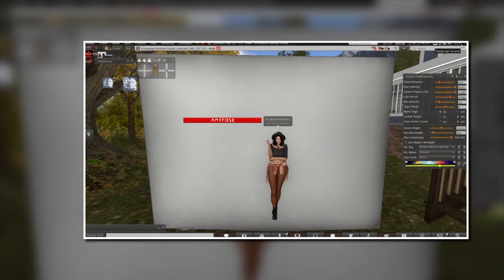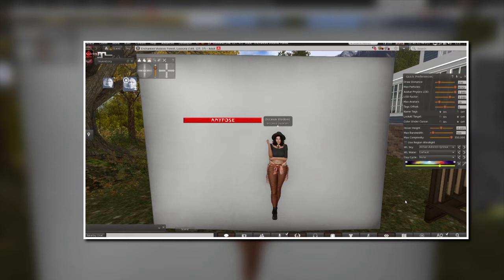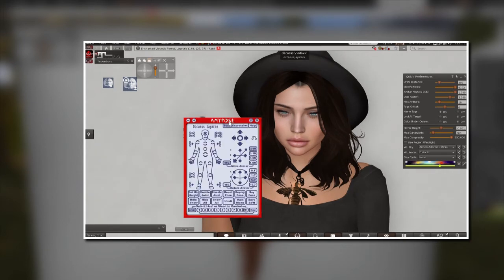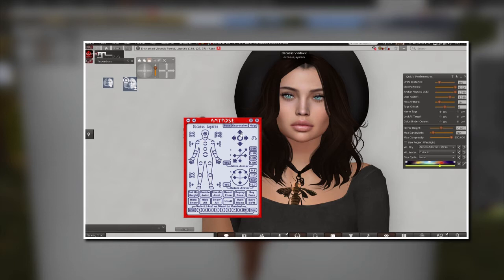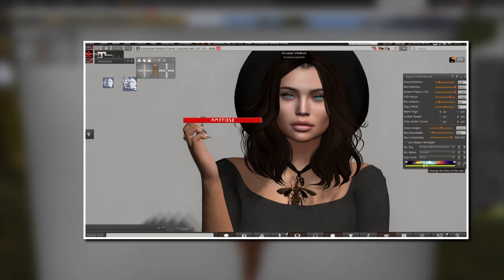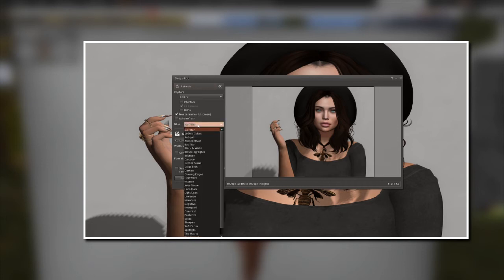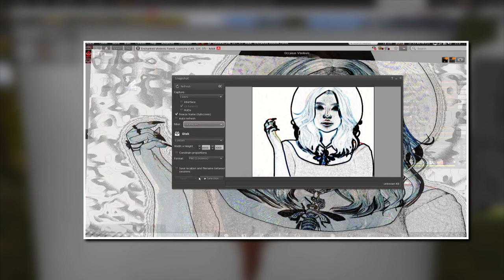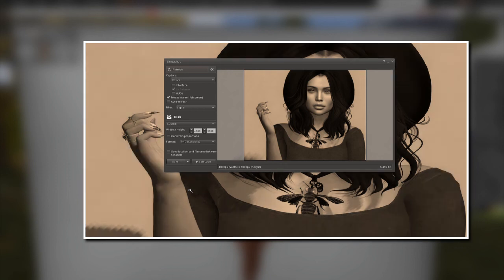Second Life - Inworld Photography Filters! Quick tutorial!!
Another episode of Vlod Vlogs is here!

**Hi everyone, Occasus here! Just so you know, no amount of coffee/caffeine ☕☕☕ can fix my brain today haha...there are few times the sound cut out when I was taking pictures, so I apologize for that! I was wayyyy to lazy😂😂 to start re-filming from the beginning  and overall, I think it is understandable.**

Today I'm showing you the built in photo filters in your viewer! This is perfect for those who just want to take a quick picture but don't want to post edit in photoshop or do not have photoshop.